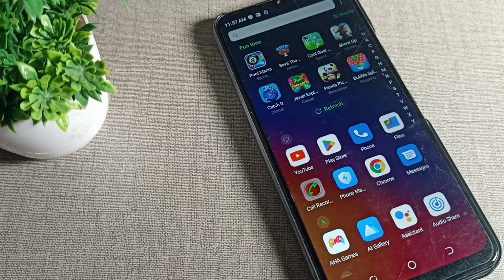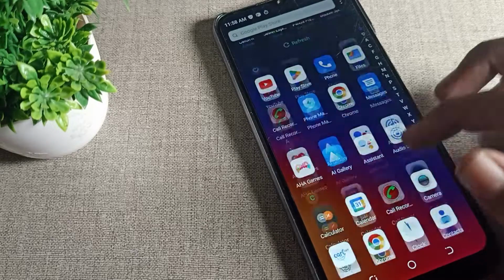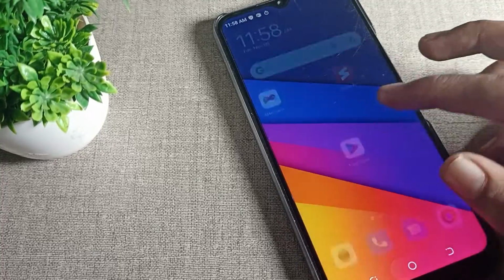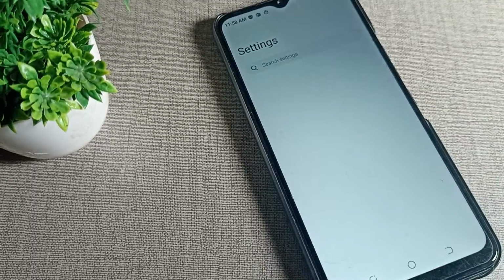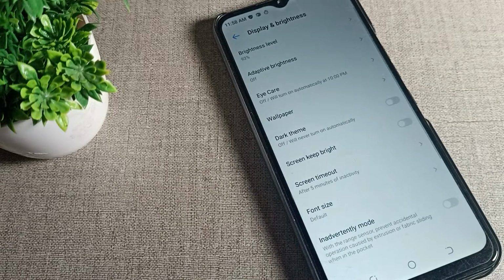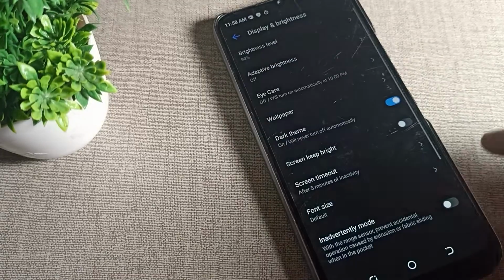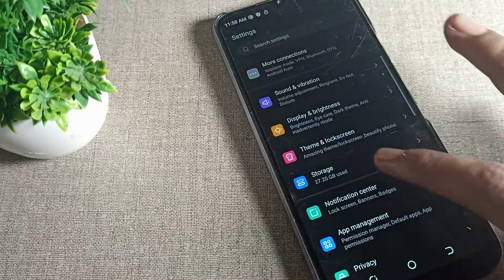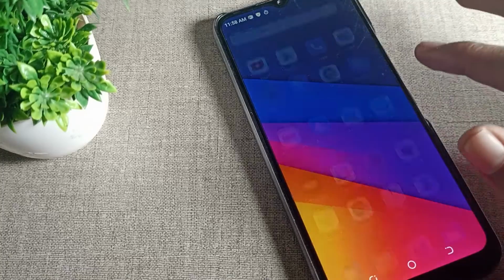Dark Mode Setting in Tecno Spark 7p phone, how to on dark mode